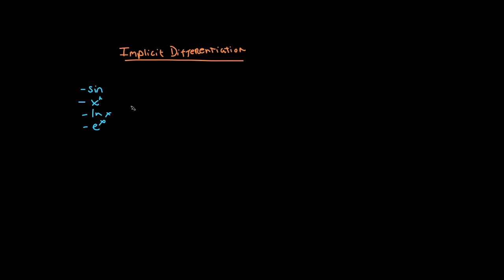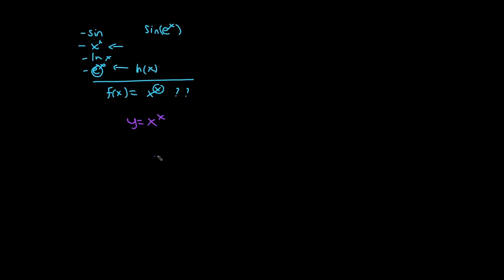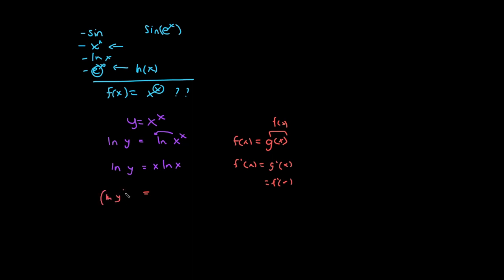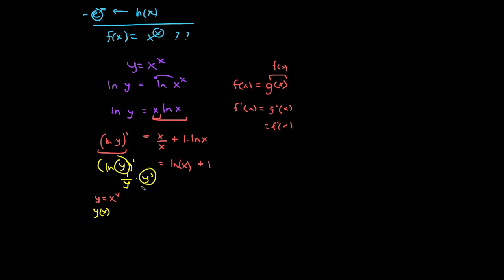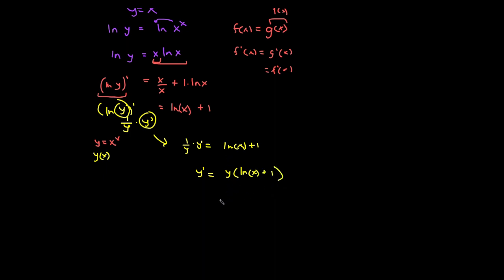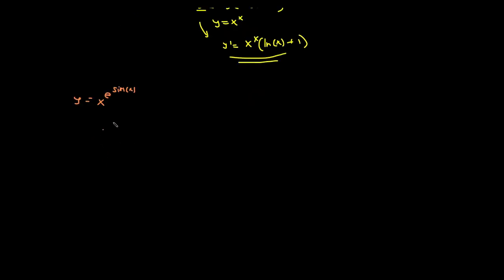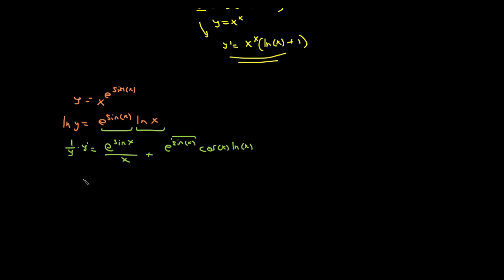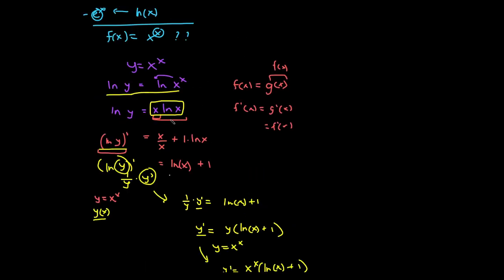Implicit Diffentiation | Introduction to Calculus part 11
This video shows a more intricate and complicated way of differentiating, which is sometimes needed to tackle functions like x^x.